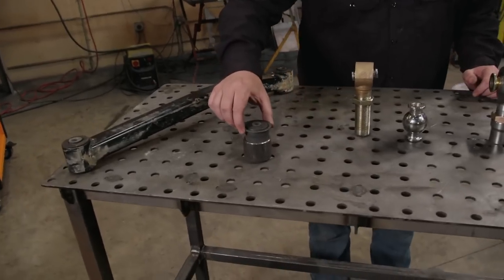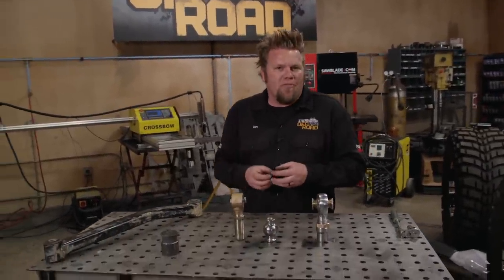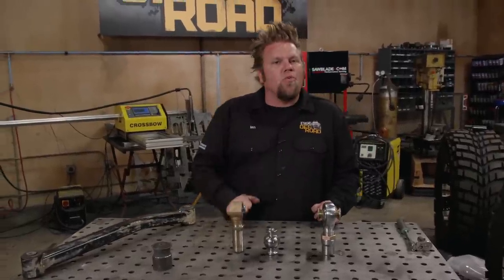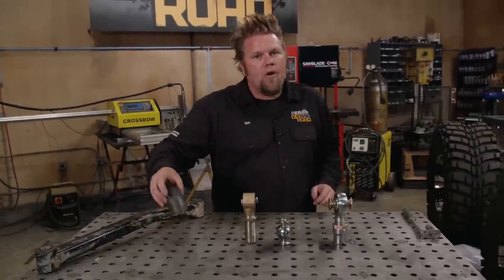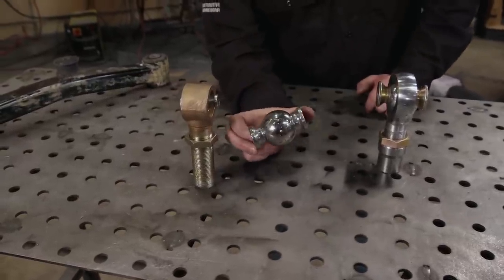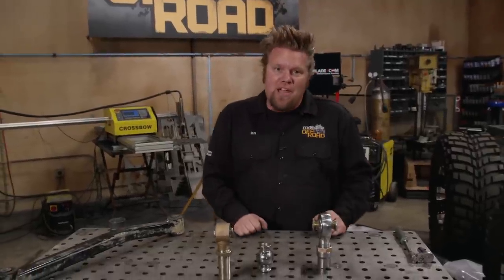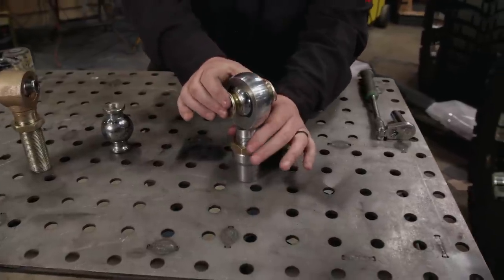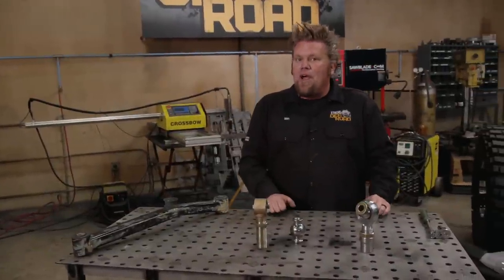Benefits And Drawbacks To Different Types Of Suspension Joints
On this PowerNation Extra, Ian Johnson host of Xtreme Off Road, goes over the benefits and drawbacks to different types of suspension joints you may want to use on your rig.

For a stock suspension mostly rubber type joints are used. Benefit: The rubber can remove any possible vibrations, great for daily drivers. Downfall: They don't articulate very well meaning they can wear out prematurely.

Aftermarket suspsensions use mostly re-buildable rod ends. Benefit: It gives you adjustment in the suspension and also designed to articulate.

For a hardcore off road rig, rod ends are usually used because they're incredibly strong, fully adjustable, and designed for maximum articulation.

PowerNation - @PowerNationTV
PowerBlock - @PowerBlockTV